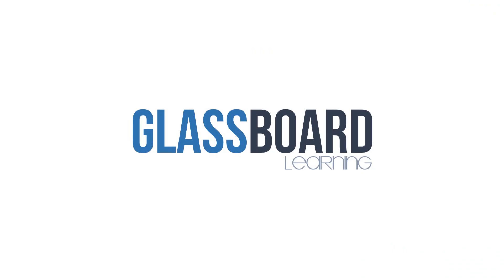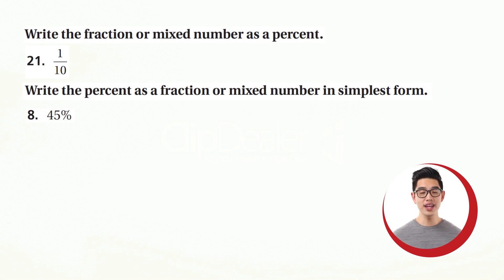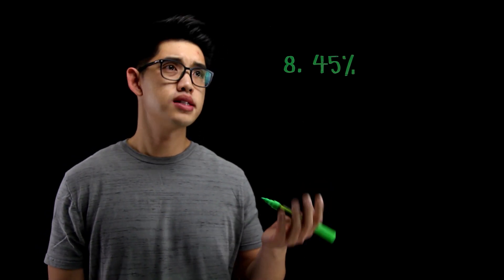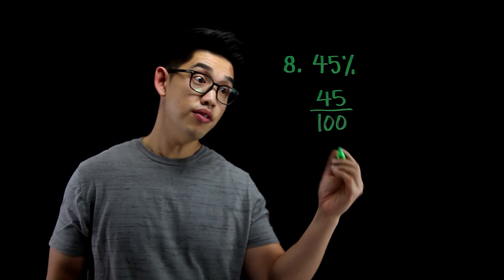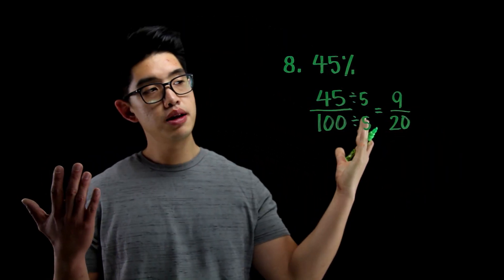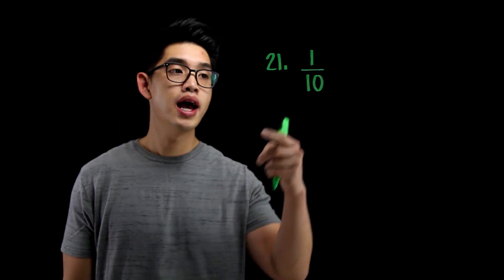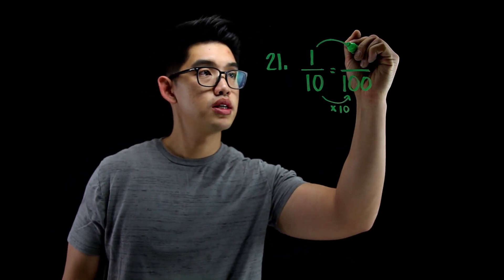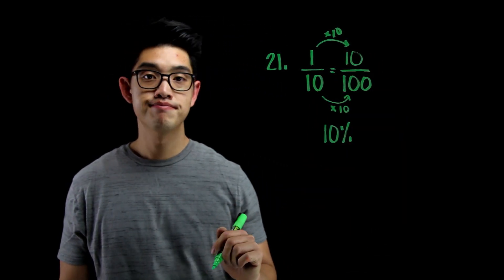5.5 Percents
Teacher: Mr. Chen
Book: Big Ideas Course 1 (Green)
Chapter-Section: 5.5 Percents
Page: 222
Problems: 8 and 21